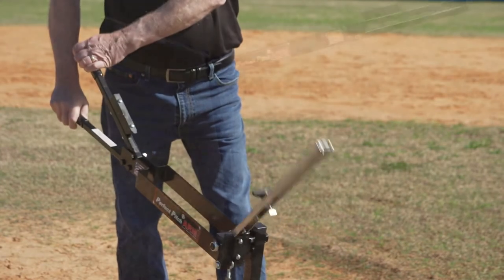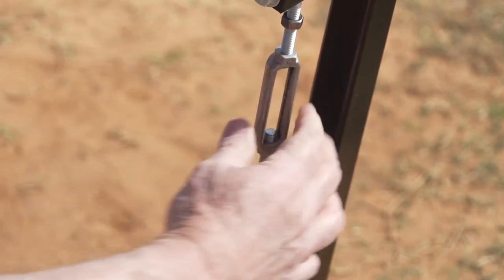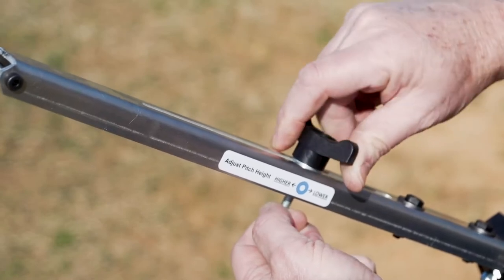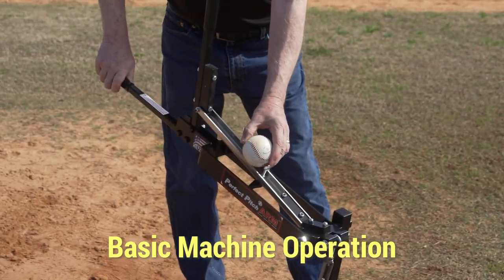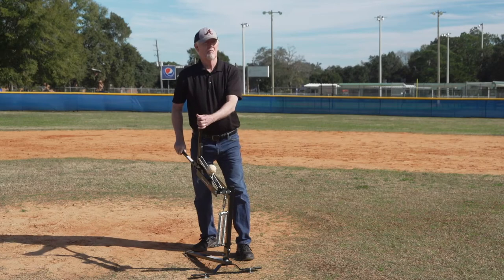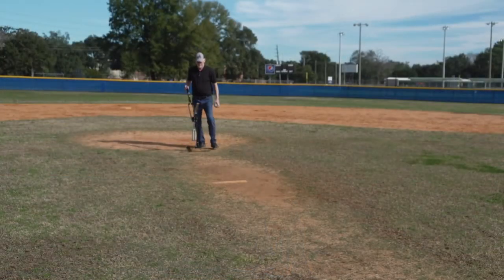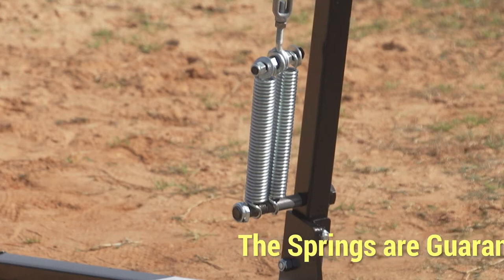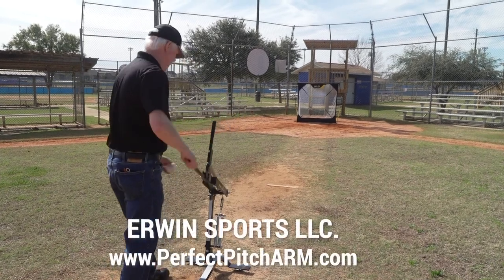Operating the PerfectPitchARM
Learn how to accurately and safely operate your PerfectPitchARM pitching machine.